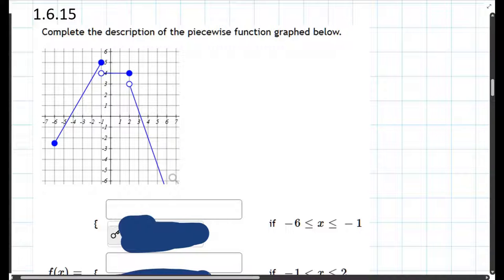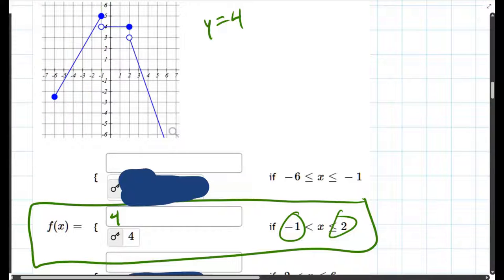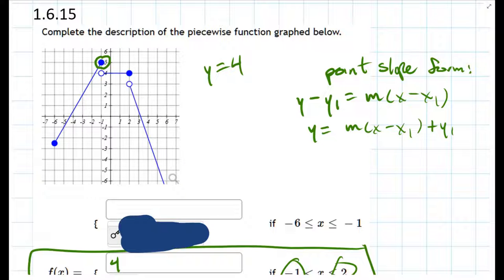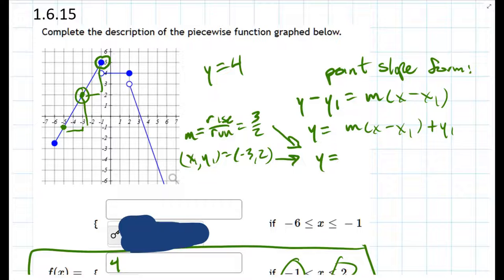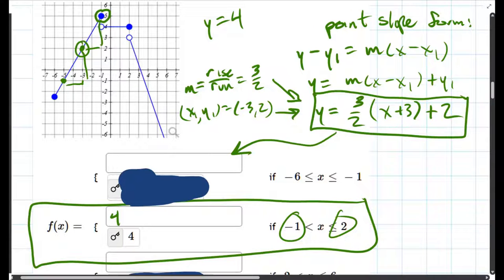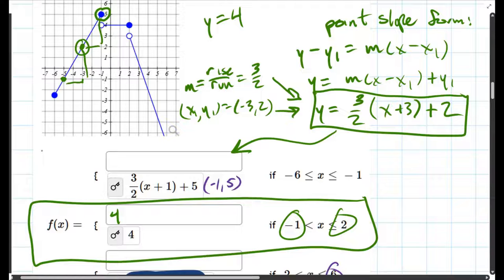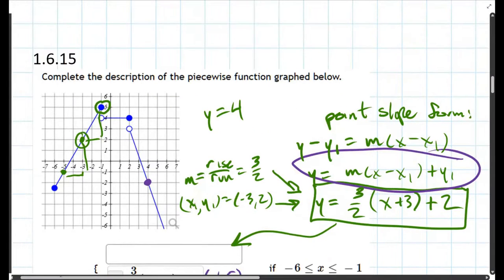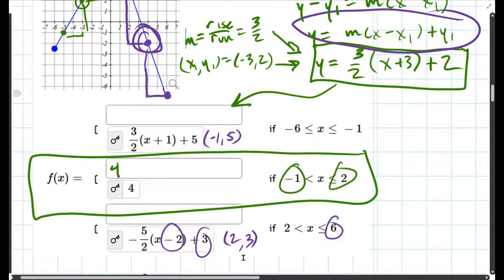Math 111 1.6.15 Write Equations For Line Segments